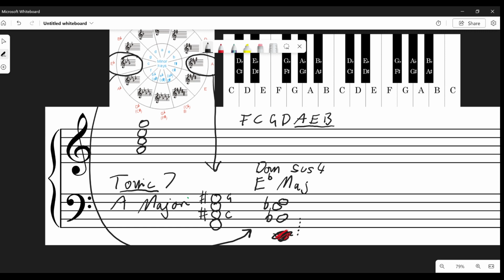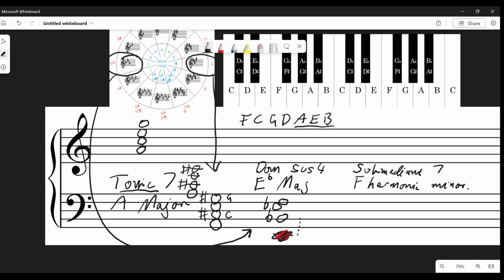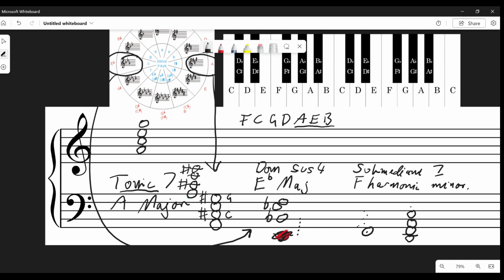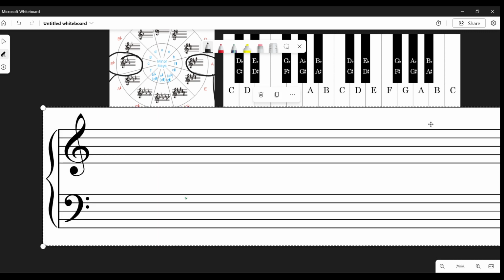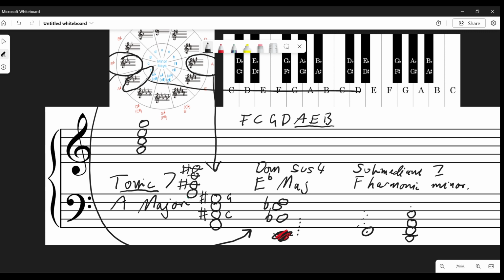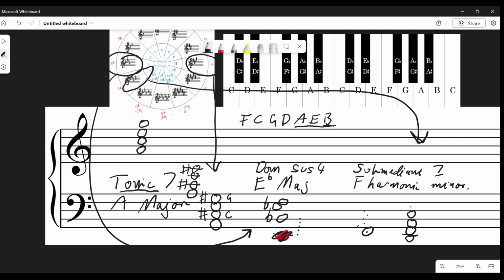Writing Dom 7 and Diatonic Chords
A lesson to my students around writing Dom 7 and Diatonic Chords.